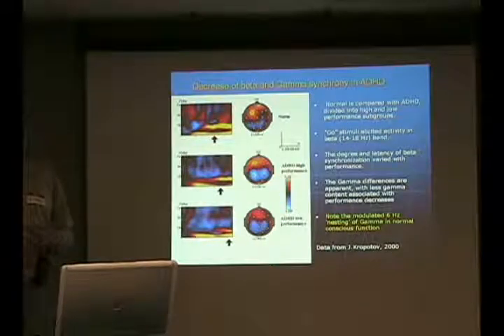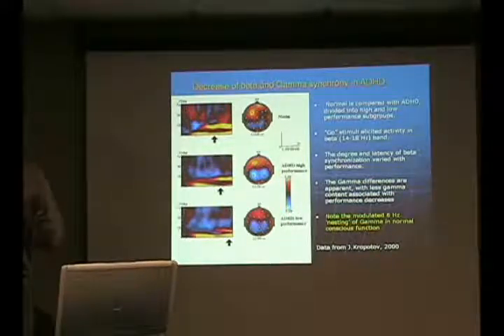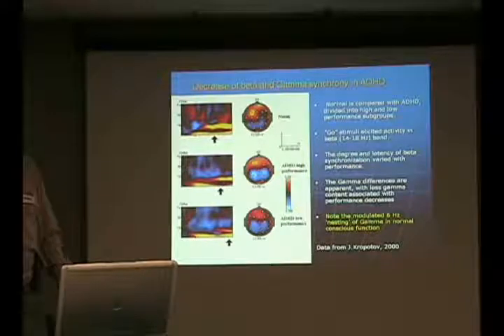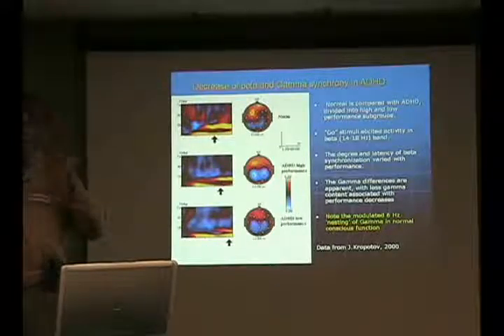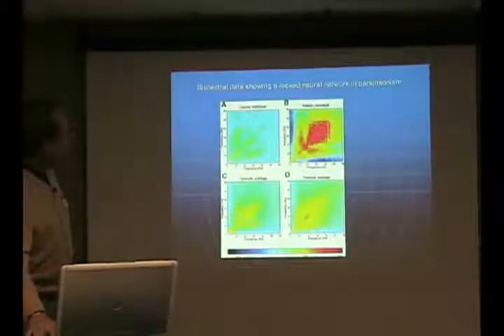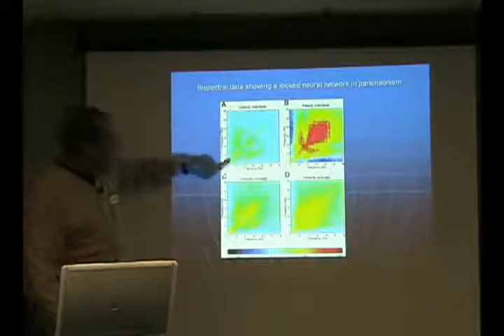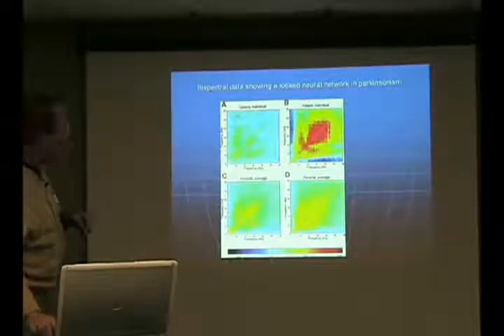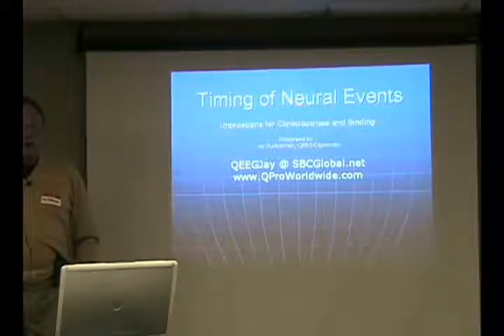Understanding Consciousness Part 7:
In Part 7 on Consciousness Jay Gunkelman describes how consciousness can be identified by emergent properties between the DC field potentials "glial" and neural system "eeg rhythms" and how they interact to form consciousness.

Gunkelman points out how consciousness is solidly based in modern neuroscience.